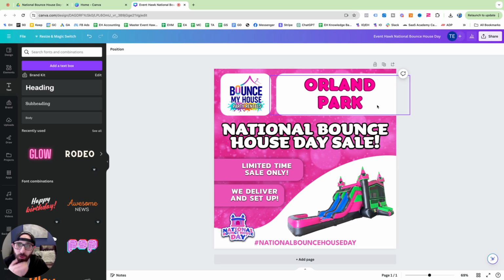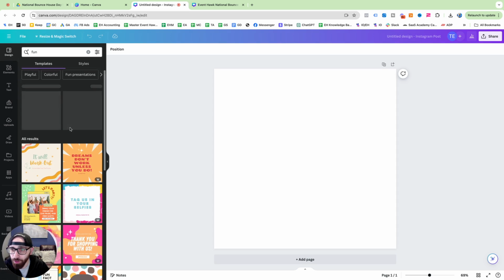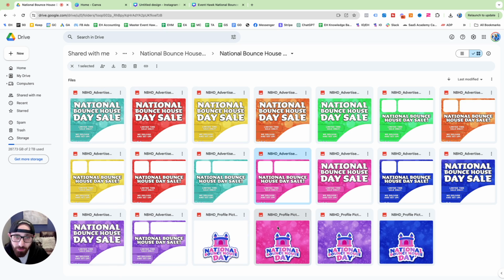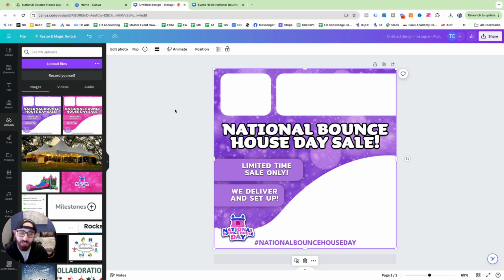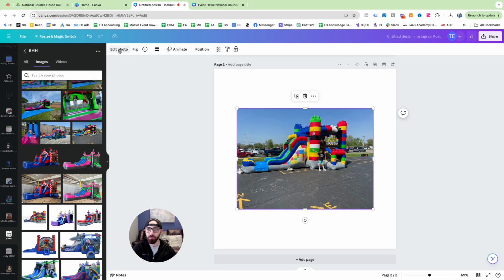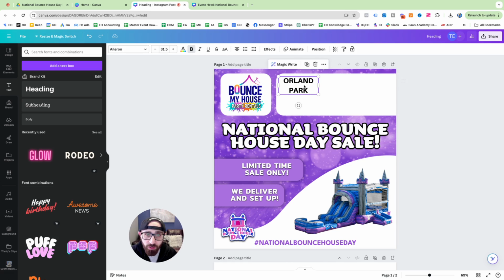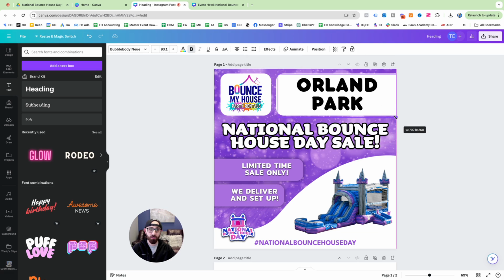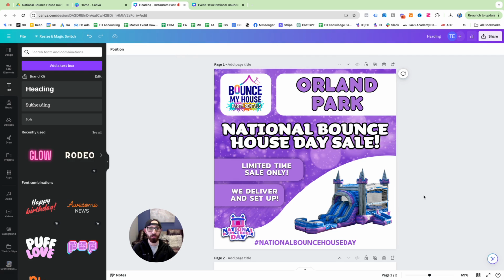Create Custom Bounce House Business Graphics with Canva - Beginner's Guide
Welcome to our beginner's guide on creating eye-catching graphics for your bounce house business using Canva! Whether you're just starting out or looking to refresh your branding, this tutorial is packed with tips and tricks to help your bounce house business stand out. Learn how to create custom graphics with our free templates. Watch now and elevate your bounce house business  brand with Canva!

📘 List of resources and links mentioned 📘

3. Schedule your free party rental marketing strategy call with us

QUESTION - Have a question about Party Rental Marketing, Bounce House Marketing, or anything else party rental related? Post it in comments section of this video!